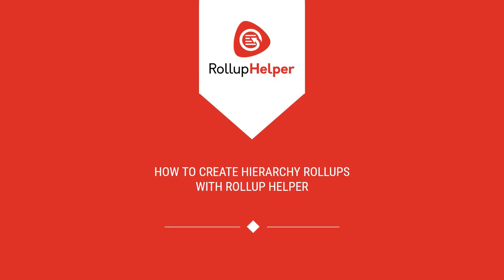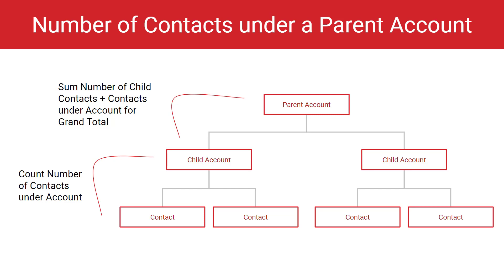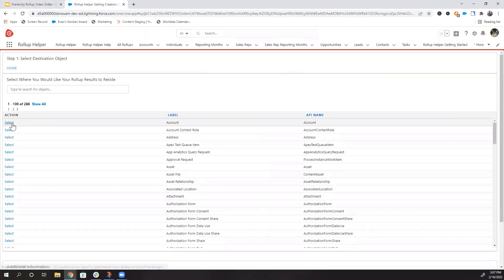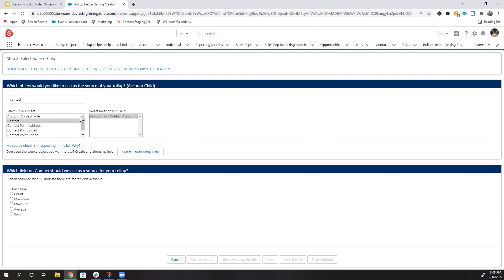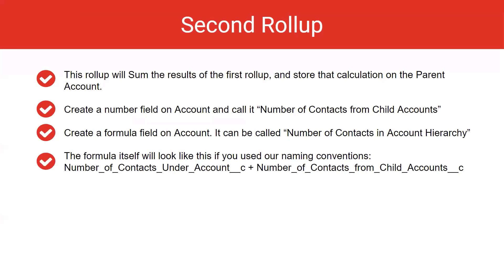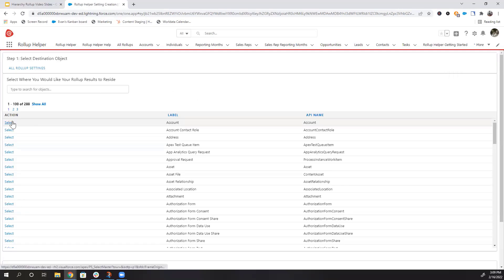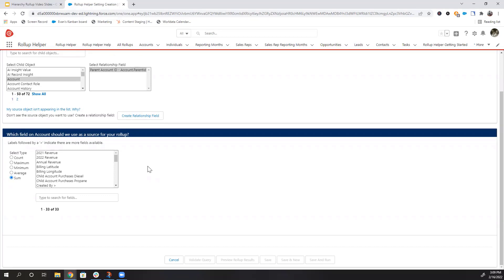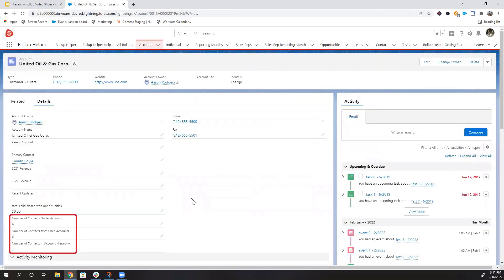Rollup Helper - Hierarchy Rollup Use Case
Within Salesforce, it is not possible to do hierarchy rollups without Apex coding. Standard Roll-summary fields will not support these types of roll-ups.
Here is a tutorial of how to count the number of Contacts under a parent and child Account.